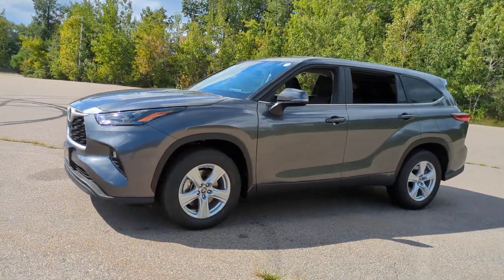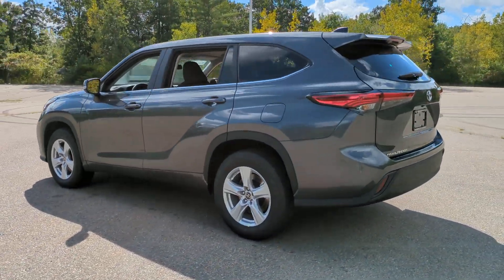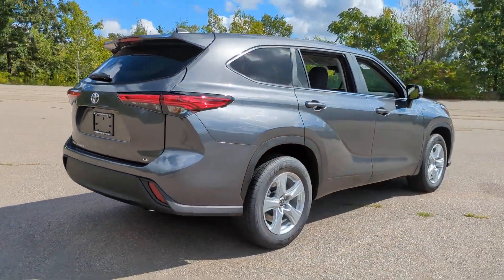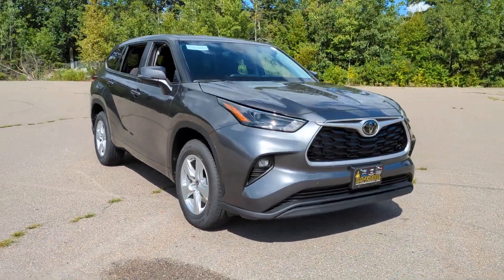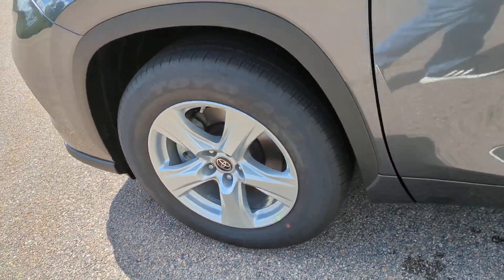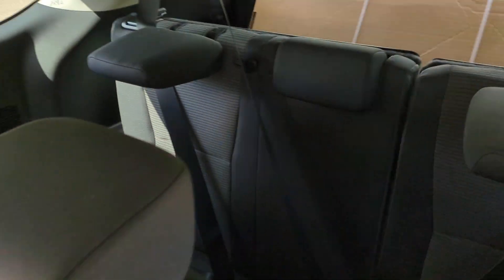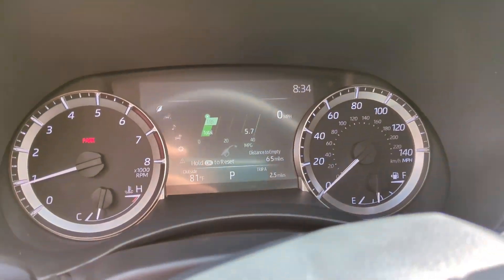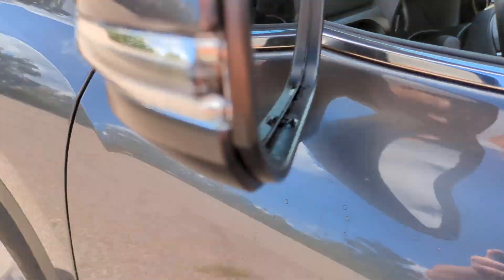2023 Toyota Highlander Westboro, Framingham, Milford, Worcester, Providence RI TM23-863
New 2023 Toyota Highlander LE available in Milford, MA at Imperial Toyota. Servicing the Westboro, Framingham, Worcester, Providence RI County area.

Imperial Toyota
300 Fortune Blvd

MAGNETIC GRAY METALLIC 2023 Toyota Highlander LE 4D Sport Utility FWD 8-Speed Automatic  Cruise Control Power Windows Power Locks Steering Wheel Radio Controls Aluminum Wheels. 2.4L I4 PDI Turbocharged DOHC 16V LEV3-SULEV30 265hpbrbr22/29 City/Highway MPGbrbrThe Buy For Price does not include tax title registration documentation fee and/or any other applicable fees. The Buy For Price reflects all applicable manufacturer rebates and/or incentives (not all buyers will qualify) therefore it may vary depending on region credit eligibility model trim and package. The Buy For Price does include a trade-in assistance bonus of $1000 for qualifying retailable trades with less than 10 years of use from original in-service date and odometer under 120000 miles. Our RED TAG SPECIALS are available exclusively through our phone and internet department. To receive the advertised promotional price the vehicle must be paid in full and take same day delivery from dealer stock. Call or email our phone and internet team for the most current information and Imperial discounts. Price cannot be combined with any other discounts or promotions and is subject to change at any time and without any notice based on market value or if manufacturers rebates change customer must mention promo code to qualify for internet special discount; MENTION PROMO CODE: INTERNET1. Lease business and fleet acquisitions may result in a different pricing and rebate structure. Inventory may include vehicle demonstrators aka DEMOs. The information contained herein is deemed reliable but not guaranteed stock photos may be used pictures may not reflect actual vehicle. The dealer is not responsible for any misprint involving the price and/or description of any vehicle offered for sale as it is the sole responsibility of the buyer to physically inspect and verify such information prior to purchasing. First payment due at signing; low mileage option top tier credit required. See dealer for details **brbrOur RED TAG buy for specials are available exclusively through our phone and internet department. Call or email our phone and internet team for the most current rebate information and Imperial discounts. Our online Red Tag price is for our market area only. Price cannot be combined with any other discounts or promotions and is subject to change based on market value at any time without notice. The information contained herein is deemed reliable but not guaranteed dealer not responsible for any misprint involving the price or description of the vehicle its the sole responsibility of buyer to physically inspect and verify such information prior to purchasing. May include vehicle demonstrators. Stock photos may be used and picture may not reflect actual vehicle. Transparency is our goal. Call to find out what incentives you qualify for and to receive your personalized buy for price.brbrThis Vehicle features many standard and optional equipment such as Bluetooth Backup Camera 18 Painted Alloy Wheels 3.329 Axle Ratio 3rd row seats: split-bench 4-Wheel Disc Brakes 6 Speakers ABS brakes Air Conditioning Alloy wheels AM/FM radio: SiriusXM Auto High-beam Headlights Automatic temperature control Brake assist Bumpers: body-color Delay-off headlights Driver door bin Driver vanity mirror Dual front impact airbags Dual front side impact airbags Electronic Stability Control Emergency communication system: Safety Connect (up to 10-year trial subscription) Exterior Parking Camera Rear Fabric Seat Trim Four wheel independent suspension Front anti-roll bar Front Bucket Seats Front Center Armrest Front dual zone A/C Front fog lights Fr